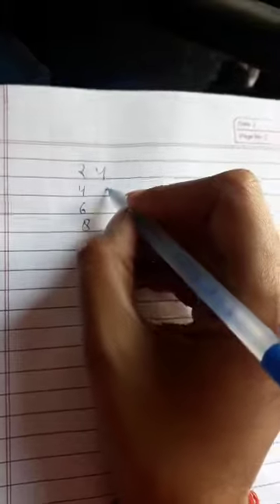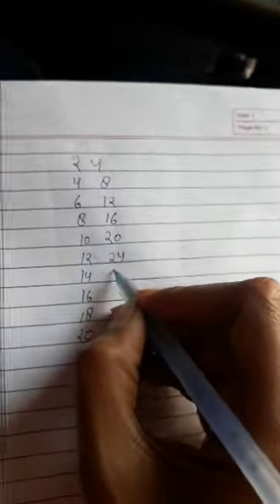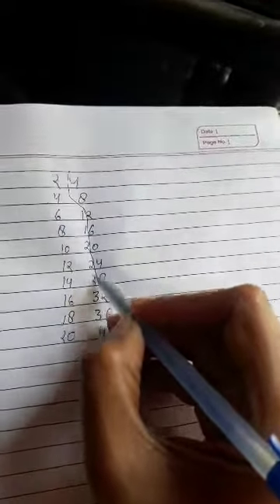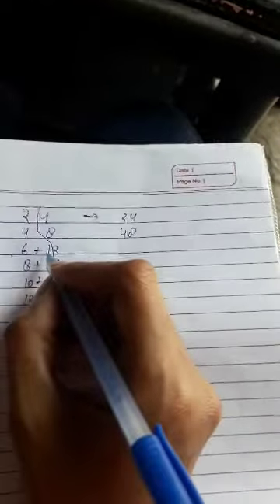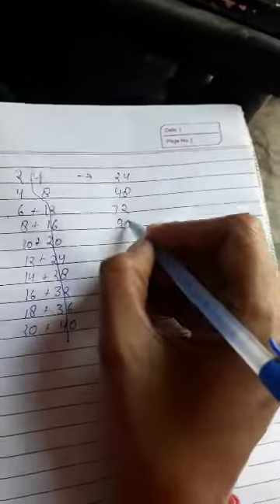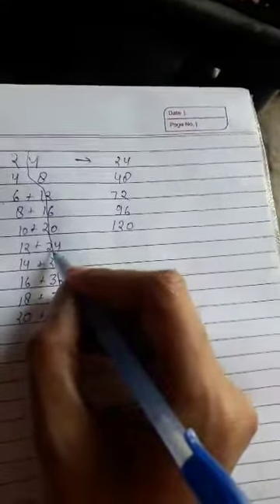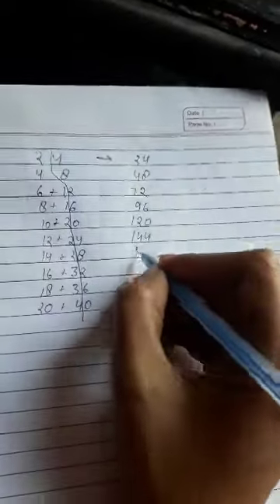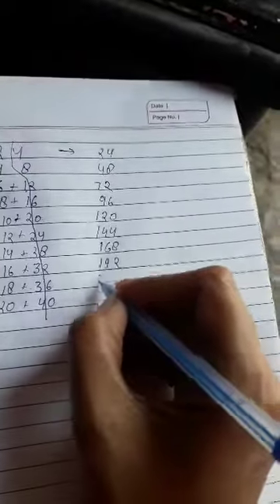Calculations Tricks | Part-1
Maths Calculations Tricks|
It is a very helpful method to write tables from 11 to 99. By using this trick You can write a table only in 1 minute.